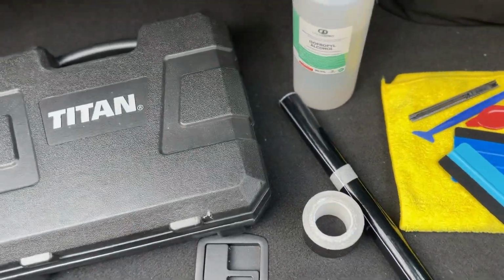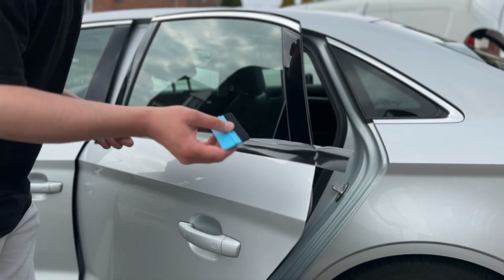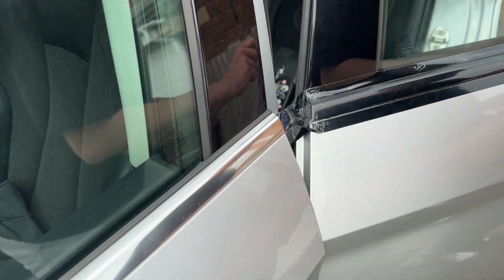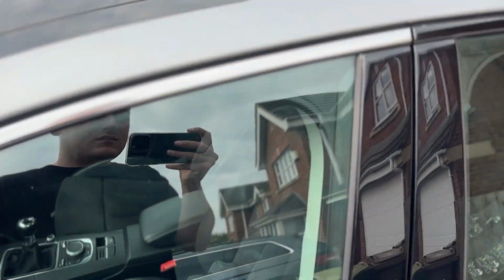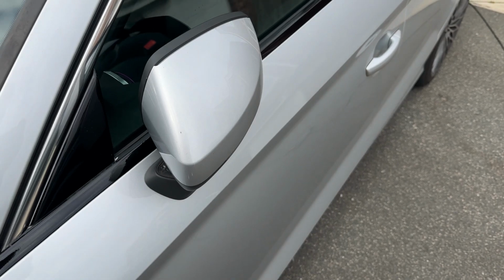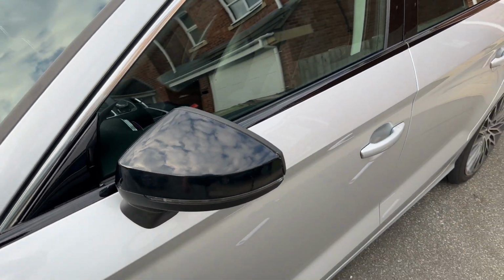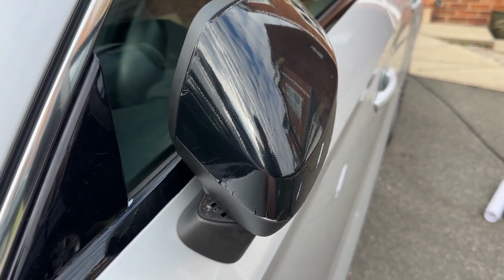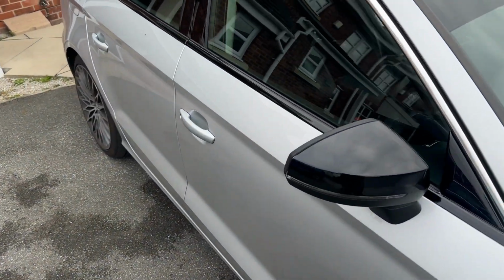De-chroming my car, IT'S HARDER THAN IT LOOKS!!! (Ultimate daily build, Audi A3) Part 2.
In this video I didn't manage to finish fully de-chroming the A3, but that's because it's my first time and I wanted to try it myself. This Channel isn't a "how too" or "tutorial" channel it's simply just me and my group of friends trying to have fun working on our cars. This video took longer than expected to edit but I have a busy life so sometimes I can't keep a strict schedule. Nevertheless I try to upload as frequently as possible and try to produce entertaining content for you all to watch.